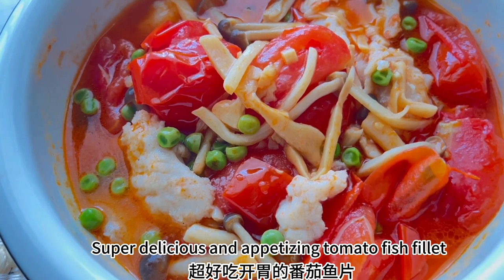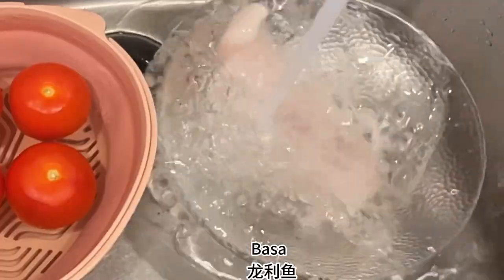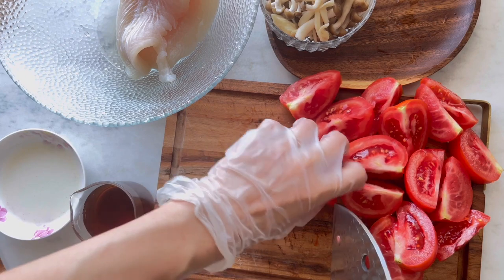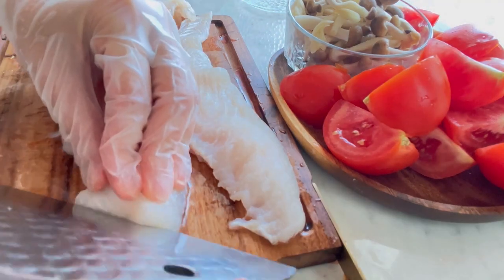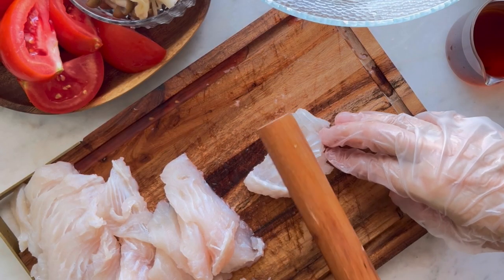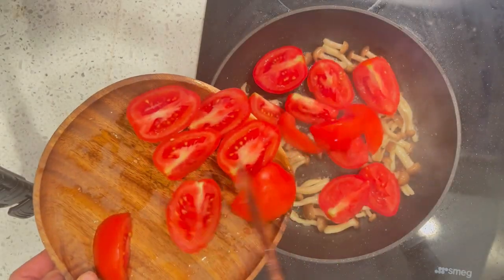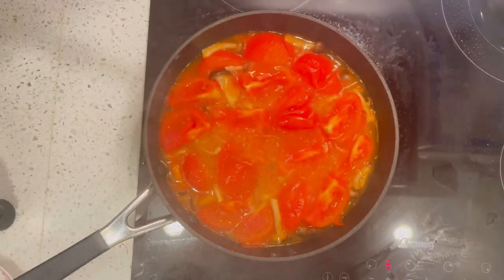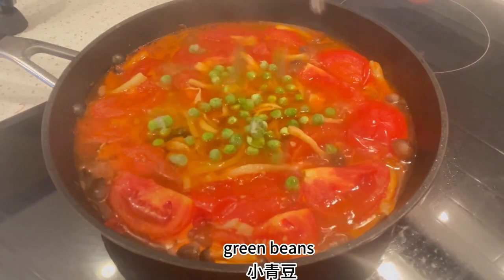Tomato Fish Soup, A BURST OF FLAVOR IN EVERY SPPOONFUL. 超级好吃下饭的 番茄鱼片汤， 连吃三碗饭都不够。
Indulge in the ultimate comfort food with our mouthwatering Tomato Fish Soup recipe! This delightful dish combines the rich flavors of ripe tomatoes and succulent fish, creating a symphony of taste that's both easy to prepare and incredibly nutritious. In just a few simple steps, you'll have a bowl of piping hot, wholesome goodness that will warm your heart and nourish your body. Whether you're a seasoned chef or a novice in the kitchen, this recipe is perfect for you. Join us in discovering a world of deliciousness, one spoonful at a time!